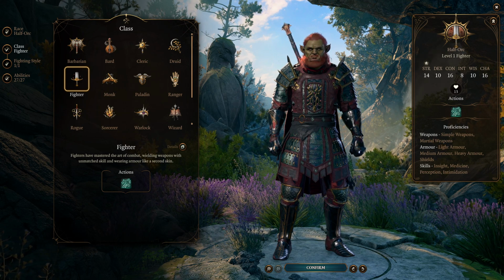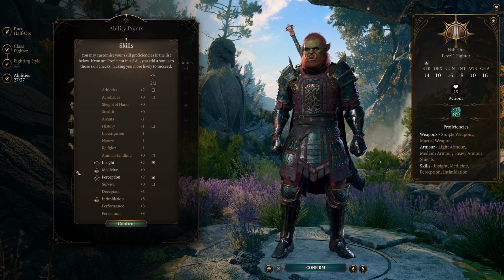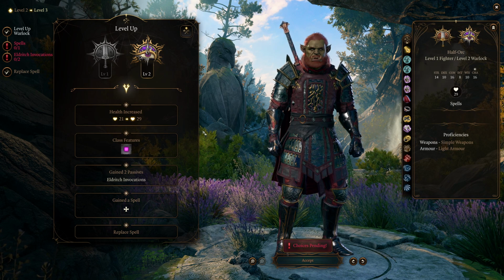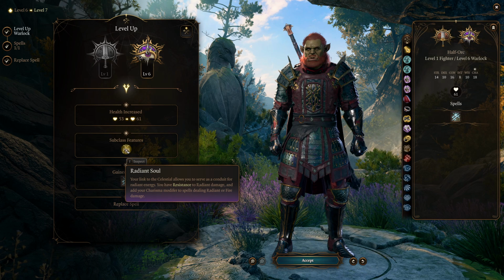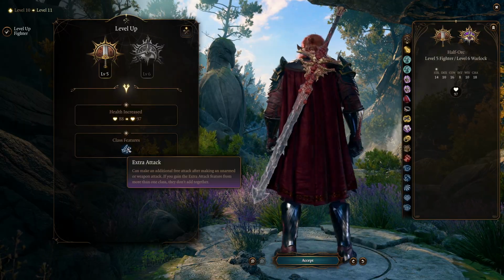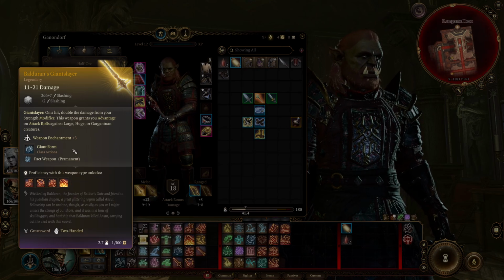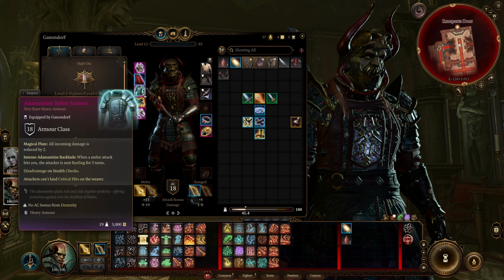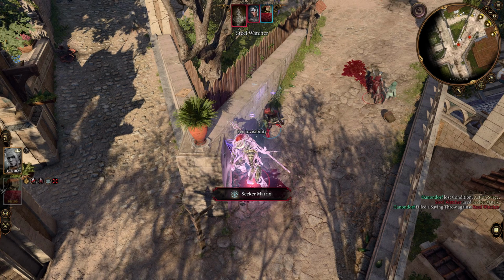Baldur's Gate 3 - The King of Light and Shadow (Ganondorf Build)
Ganondorf (Dark Urge)
Celestial Warlock 6/Battle Master Fighter 6

Feats:
Great Weapon Master
Martial Adept